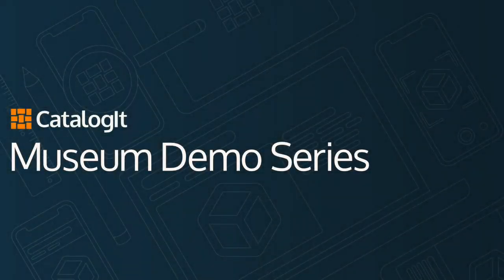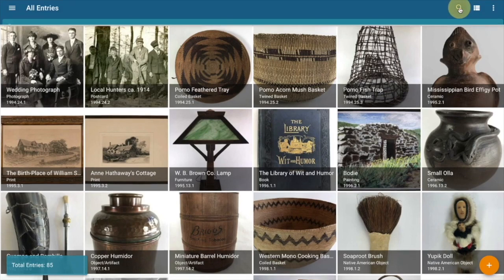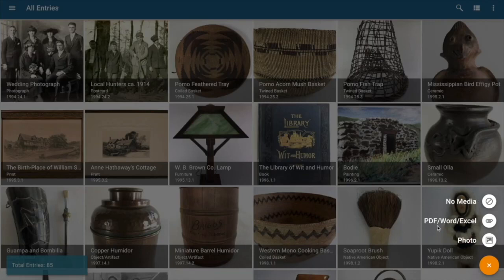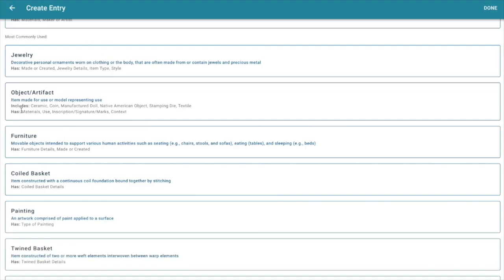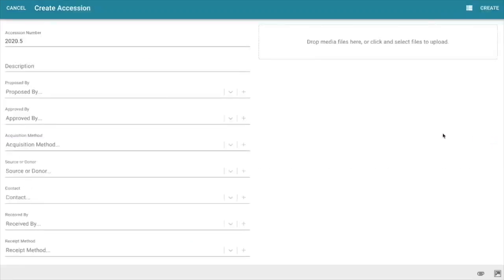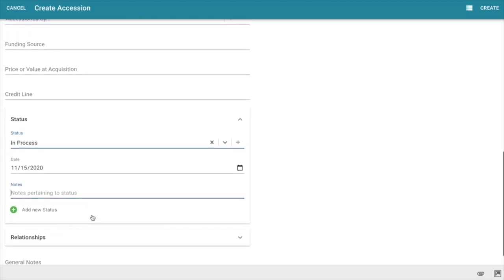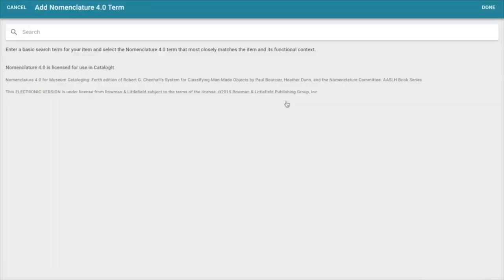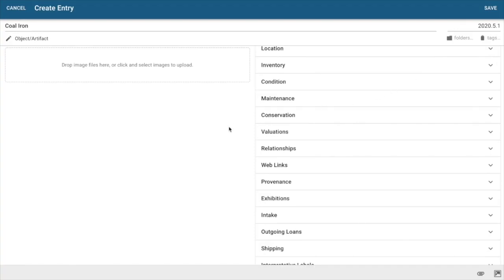Creating an Entry: CatalogIt for Museums Part 1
Start a CatalogIt entry anywhere, anytime by snapping a quick photo on your mobile device or uploading images from your desktop. Choose from diverse classifications to begin documentation. Expand your entry by including an object's physical description, details about its maker, historic information, and ethnographic context. Attach unlimited images and other pertinent records, such as appraisals, donor gift forms or loan contracts, to your entry, or create new documentation like accession records and condition reports. Record and track the item’s precise location.